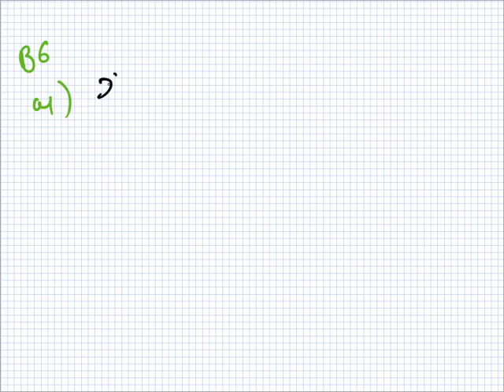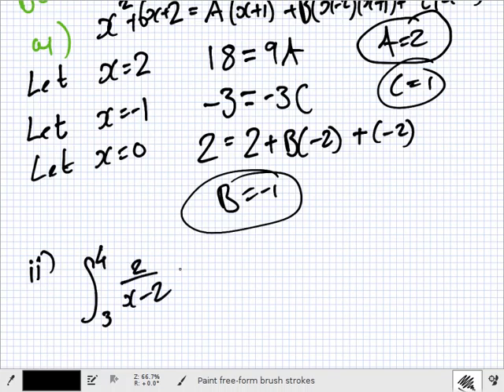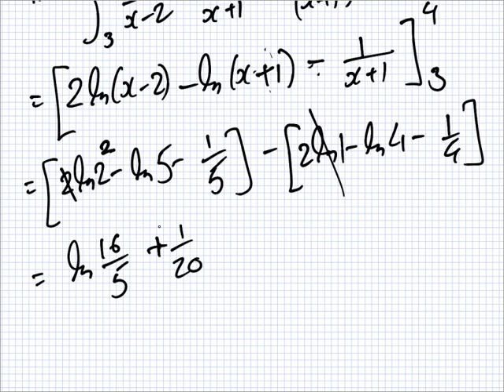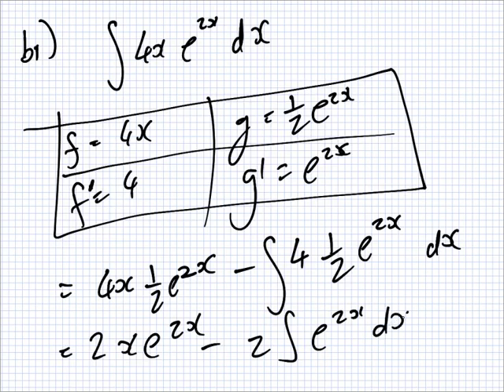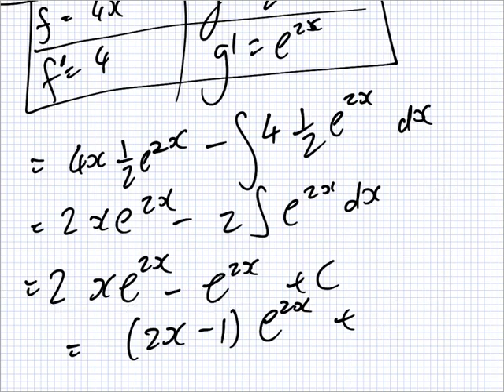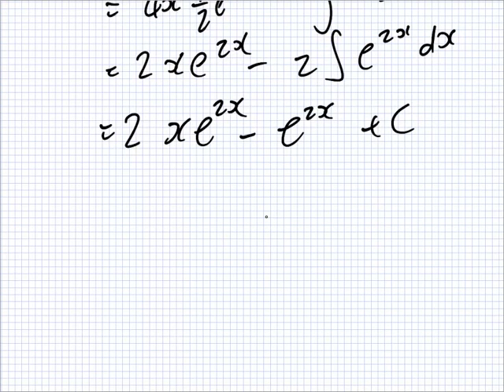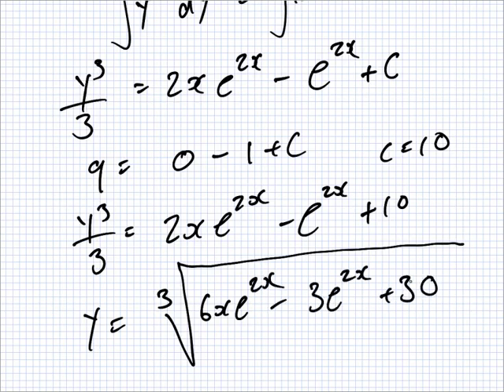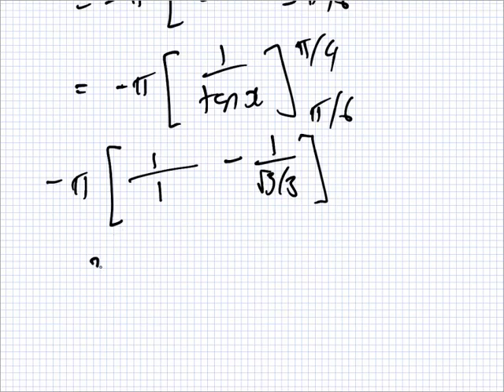B6 | Answer | EXEMPLAR_Maths_2_ENG_Task_2015-16